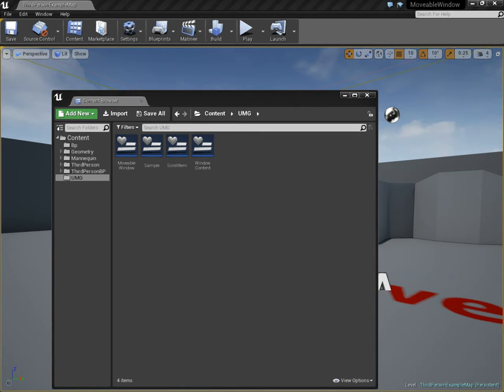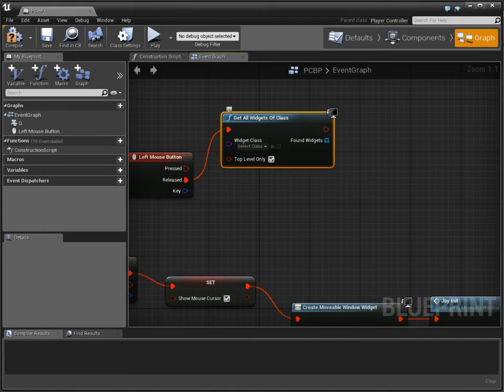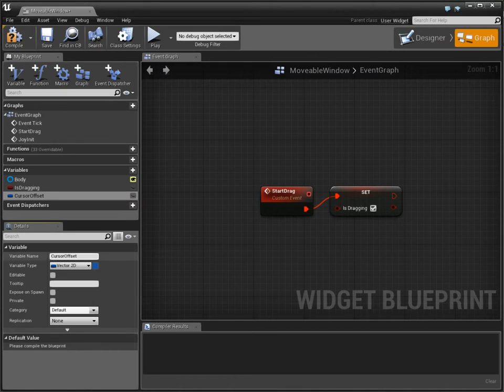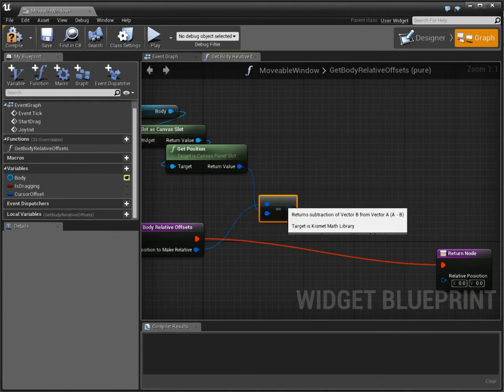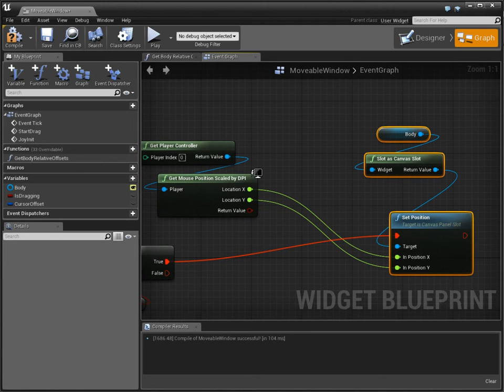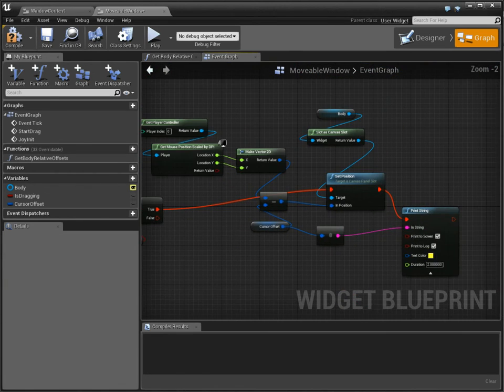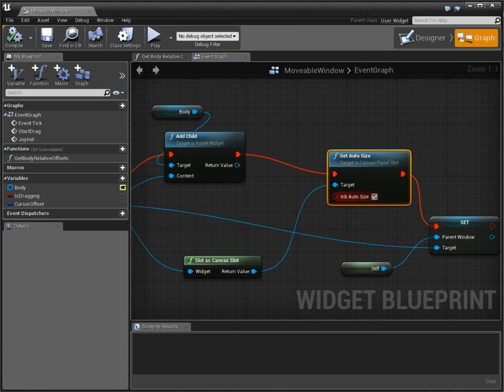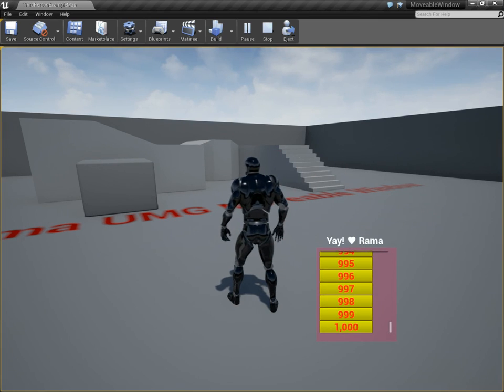UMG Moveable Window With Any Content Part 3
In this video series I am showing you how to make a move-able window in UE4 that can have any content you want!